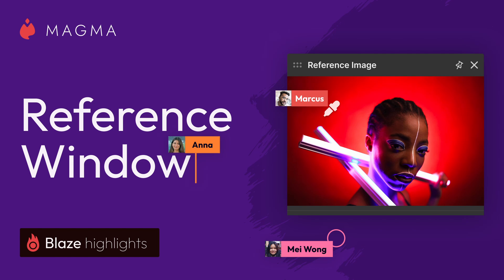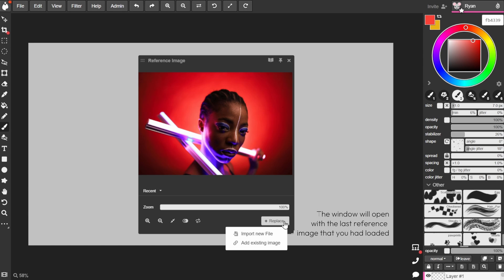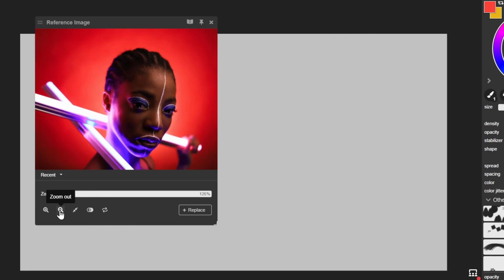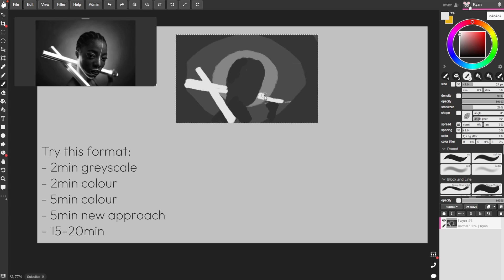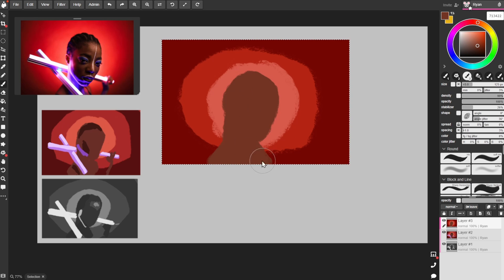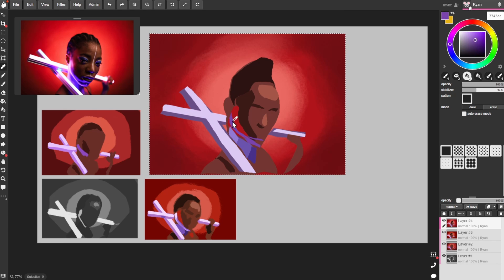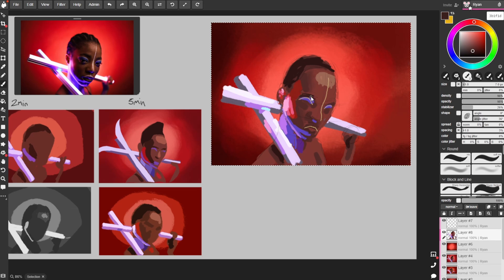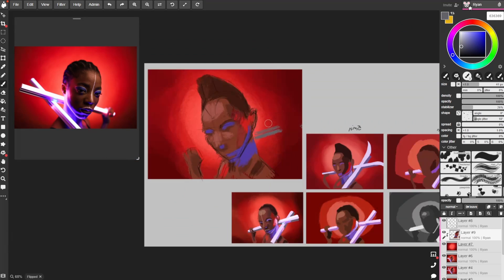Reference Window Guide and Study Exercise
Introducing, Magma's new Reference Window feature.
This video will take you through the feature and the various controls before a demo on how you can approach your next set of studies.

We'd love to see your studies using the sample image. Tag us and use the hashtag MagmaRefRed when you post on social media.